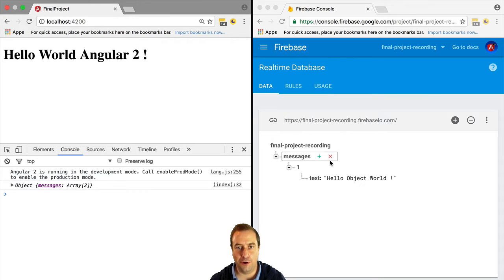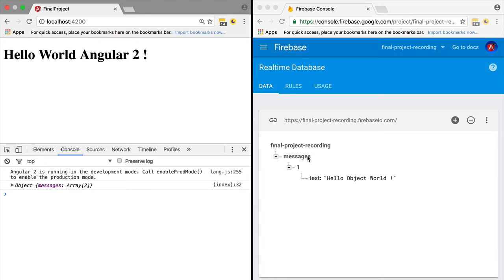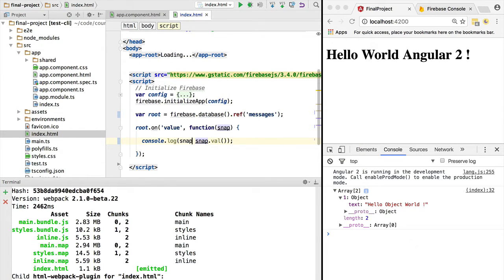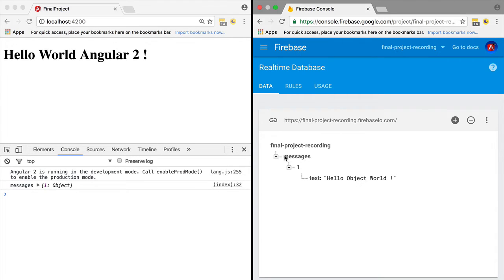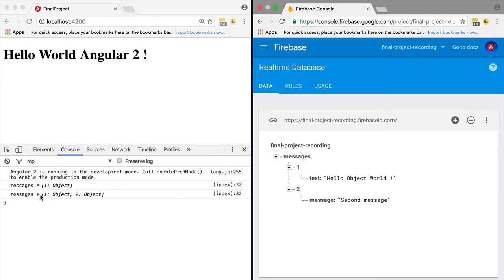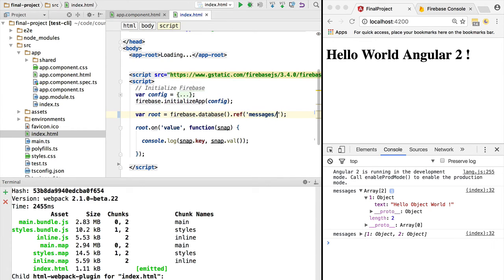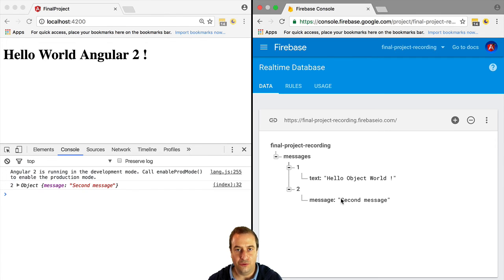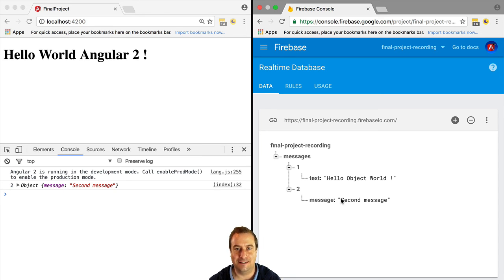💥 Firebase 3 SDK Fundamentals - References, Keys and Snapshots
This video is part of the Build a Web App with Angular and Firebase Course

In this lesson we are going to introduce two fundamental concepts of the Firebase SDK: references, snapshots and keys. These 3 notions are absolutely essential for using the Firebase SDK correctly.